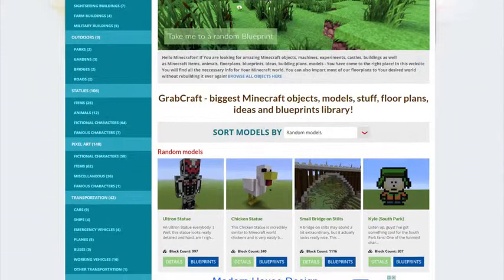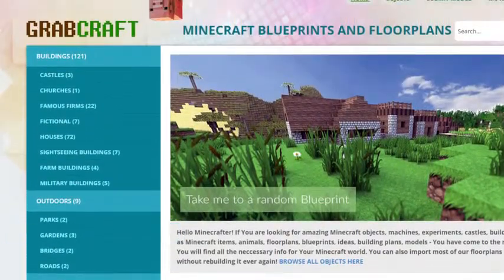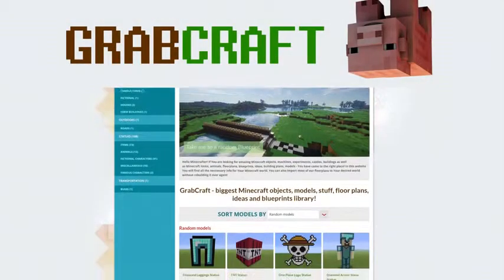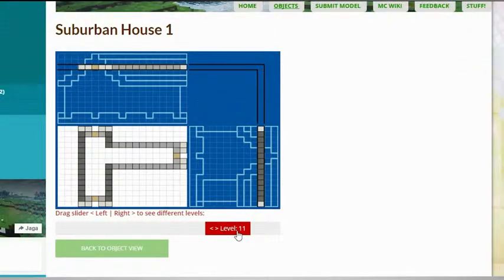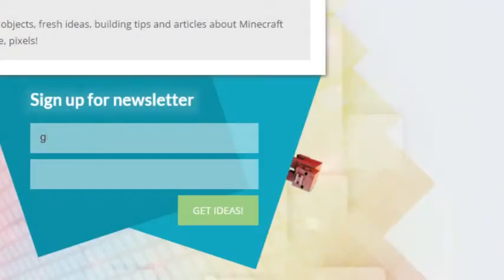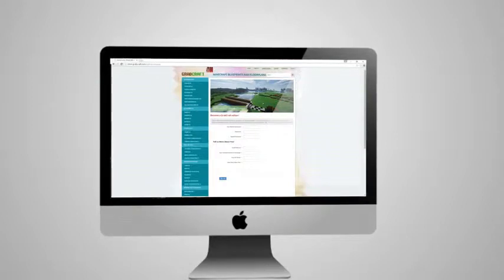Trying to find minecraft create block?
you'll find hundreds of different floor plans

Have You ever had trouble finding minecraft floor plans for buildings in Minecraft game mode? Your difficulties have never been solved this quickly! The best Minecraft game mode buildings can be built by looking at our floor plans - place the blocks exactly where it is in the plan and the result is exactly like the one on 3D-model! We have floor plans for cars and trucks, spaceships and UFOs, bridges and roads, churches and cathedrals, gardens and parks, houses and castles and much more!